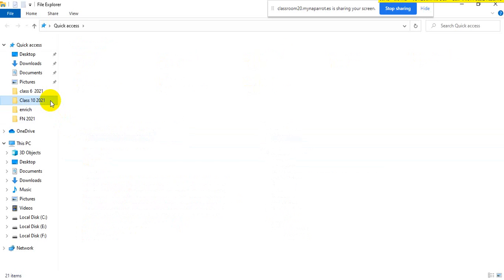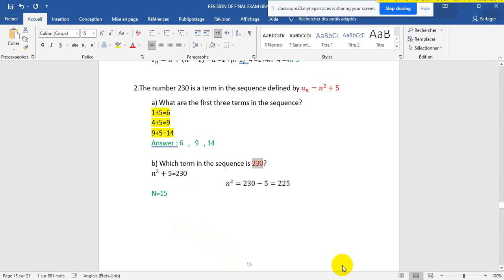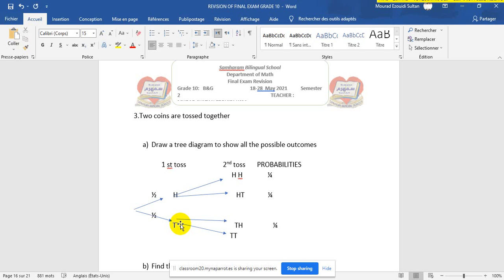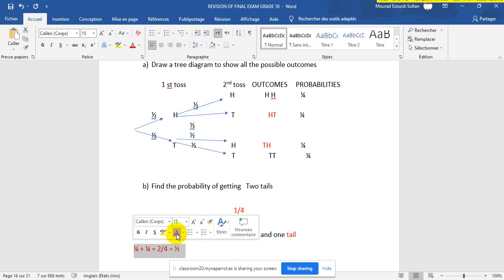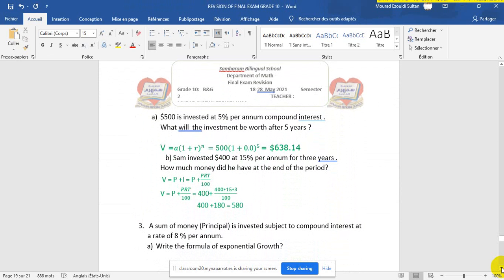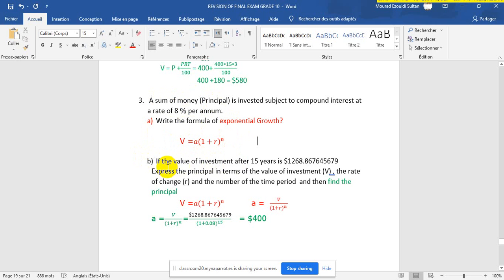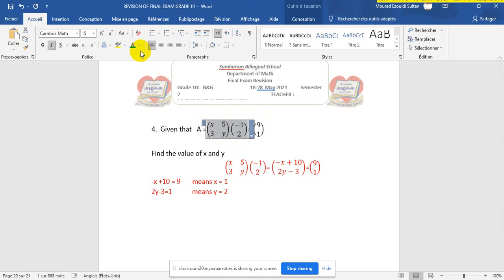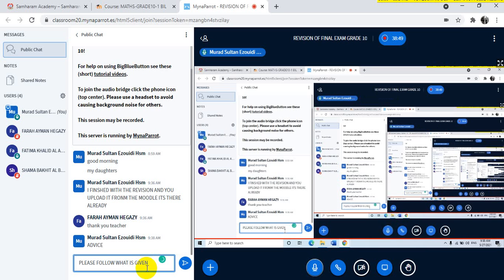FINAL EXAM PART THRRE G 10 GIRLS 27 MAY 2021